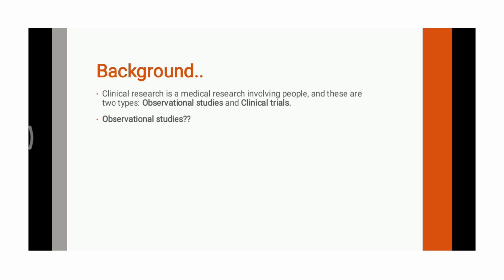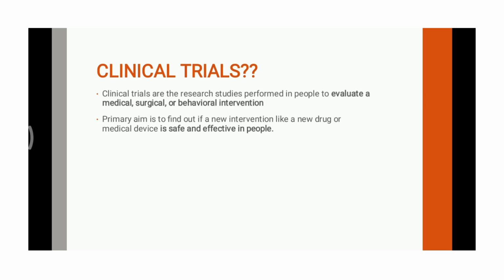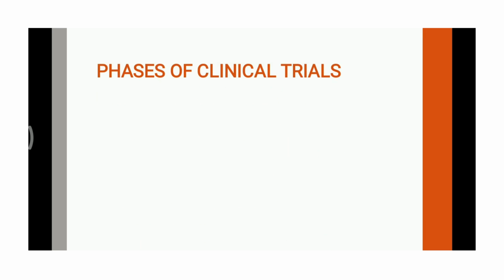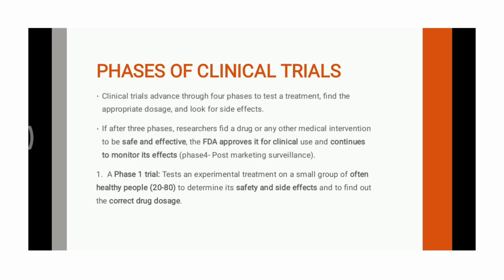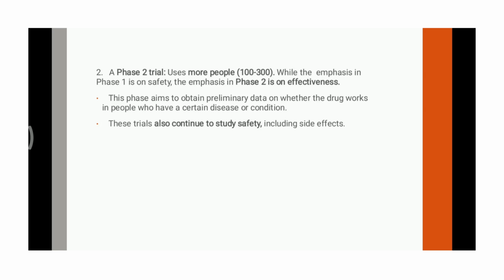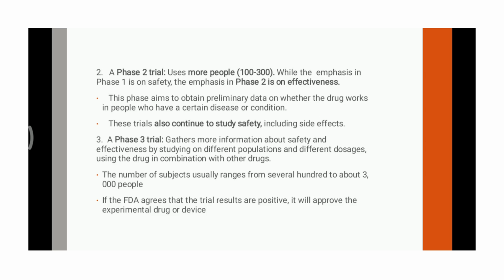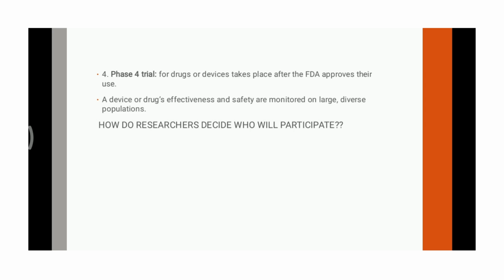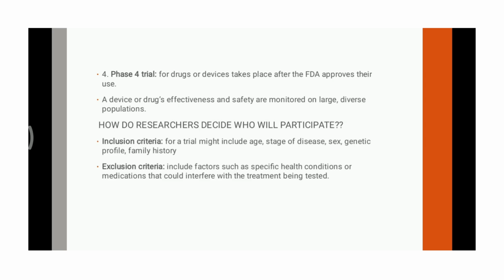CLINICAL TRIALS- Background, Definition, Phases, Inclusion and Exclusion criteria | BioScope